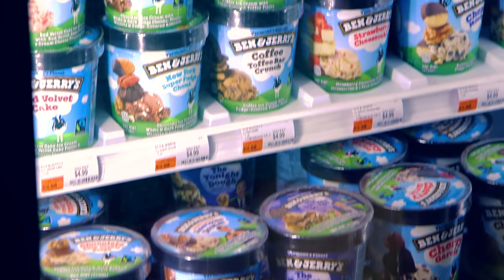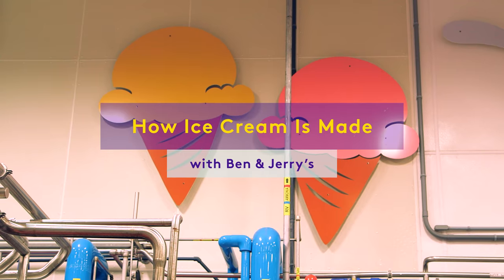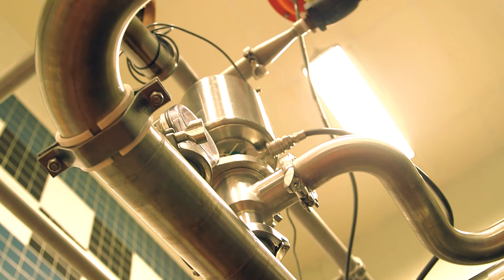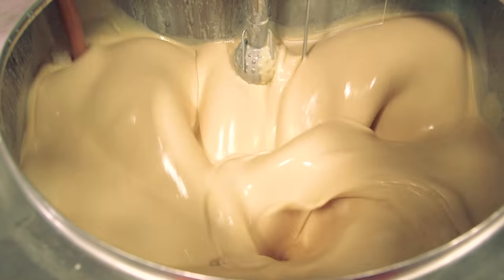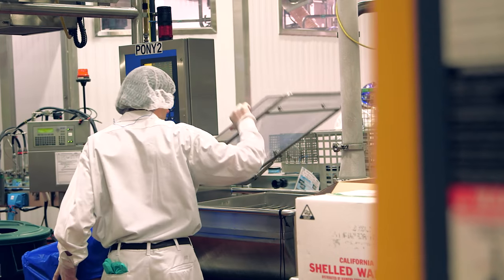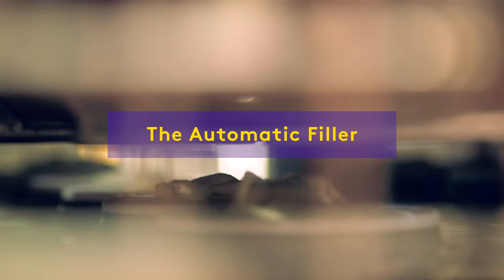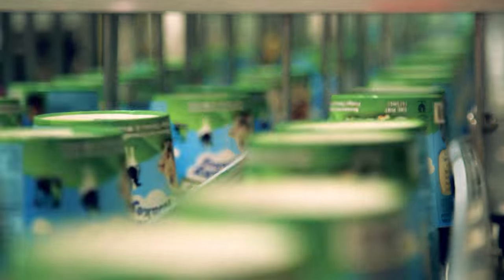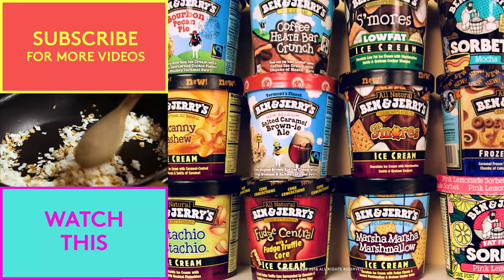How Ben & Jerry's Ice Cream Is Made | How Stuff Is Made | Refinery29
Come along with us to Ben & Jerry's to watch the process of how ice cream is made and winds up on the supermarket shelf!

For the latest trends and videos, visit: refinery29 [dot] com
Like Refinery29 on Facebook: Refinery29
Follow Refinery29 on Twitter: @refinery29
Heart Refinery29 on Instagram: @refinery29